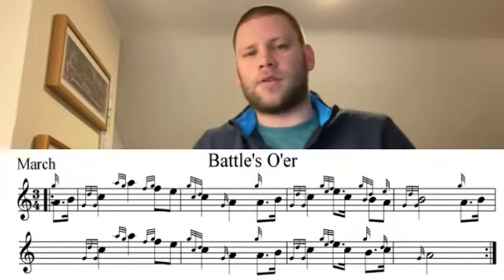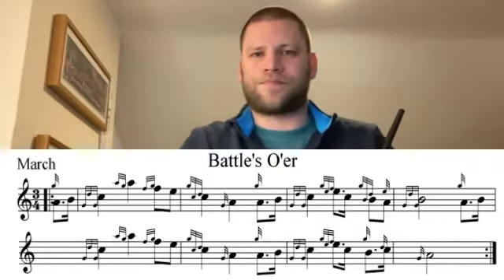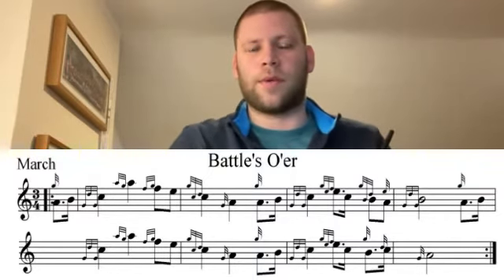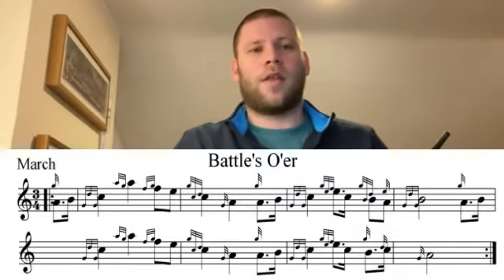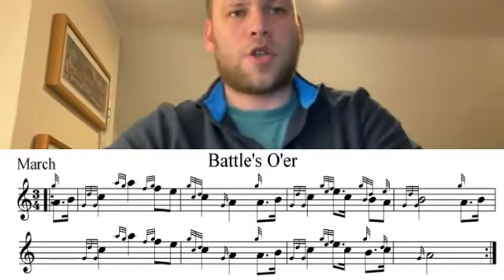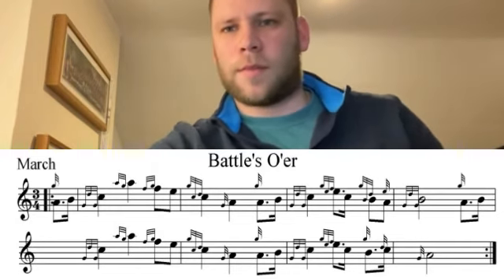90 The Battle’s O’er - first part tutorial (Keith Bowes Bagpipe Lessons)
Keith Bowes Bagpipe Lessons
Tutorial Video
The Battle’s O’er - first part tutorial